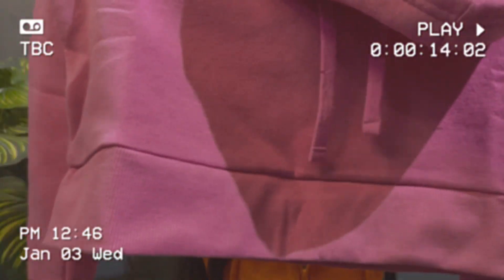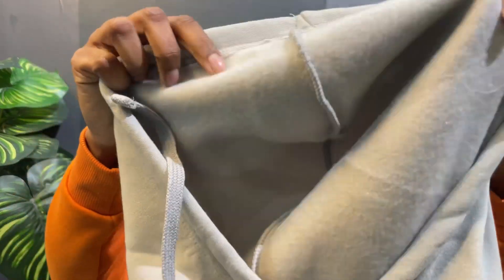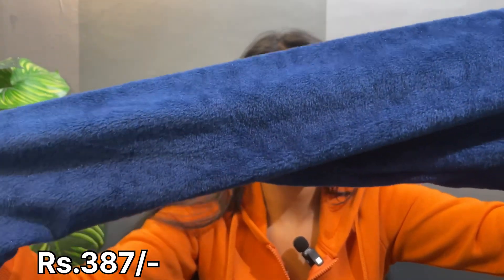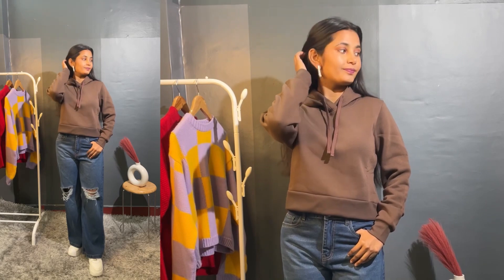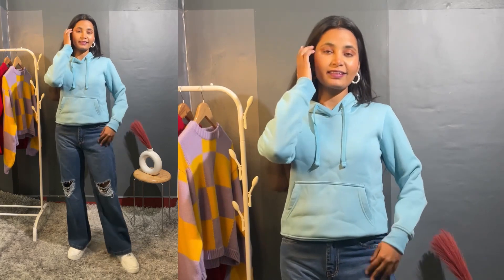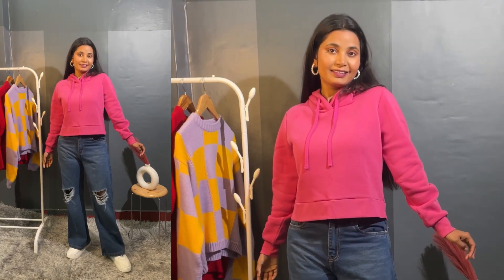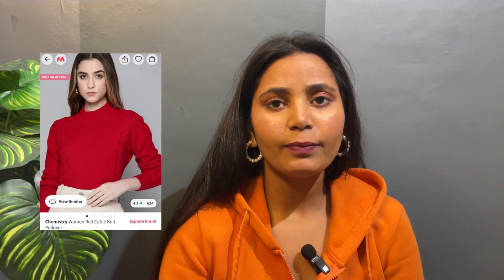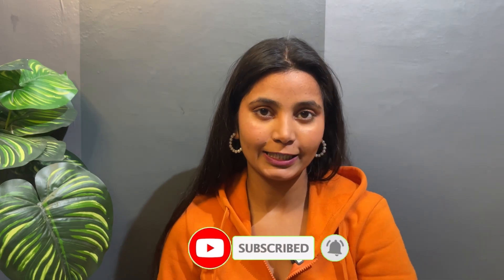Myntra Hoodie Haul 2024 All under 399/- | Winter wear haul | Try on Haul | Fashionista Naina Singh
Myntra hoodie haul all under 399/-| winter wear haul | try on haul | Fashionista Naina singh